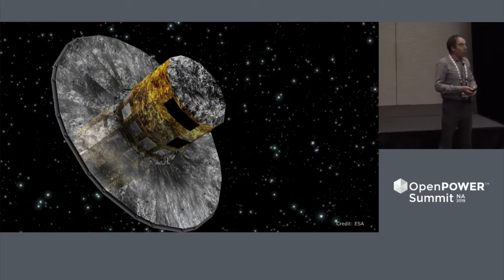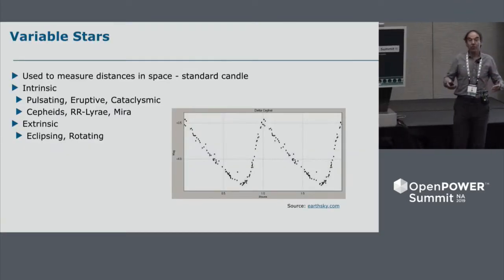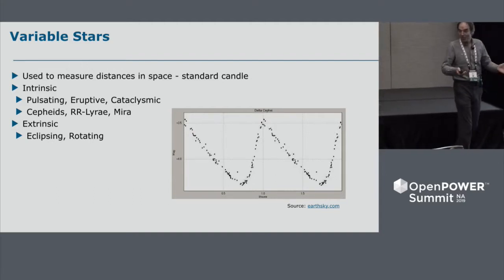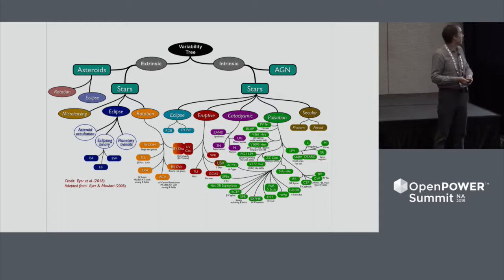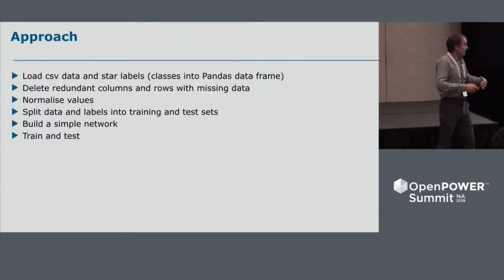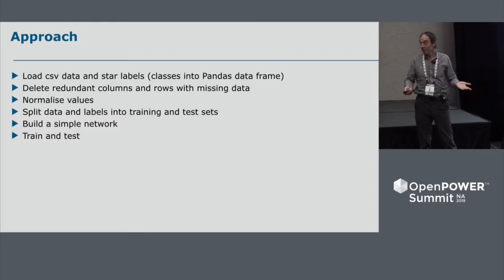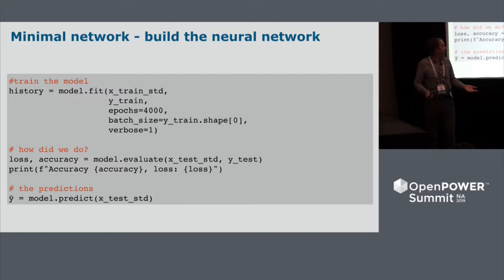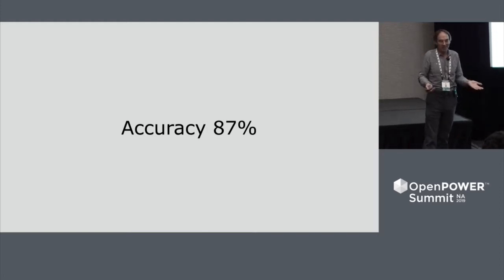OpenPOWER Summit NA 2019: Counting the Stars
Presented by Jez Wain, Atos

There are 200 billion stars in the Milky Way. The European Space Agency's Gaia project has mapped about 1% of them. The stars now need to be classified in much the same way as we classify animals and plants. Atos working with the University of Geneva has investigated the use of machine learning to help with this classification problem. Jez's talk describes the Gaia project before presenting the approach taken to construct and optimize a neural network capable of classifying the different star types. The techniques used are applicable to many different supervised machine learning problems. The talk will conclude with the initial results and a look towards future work.